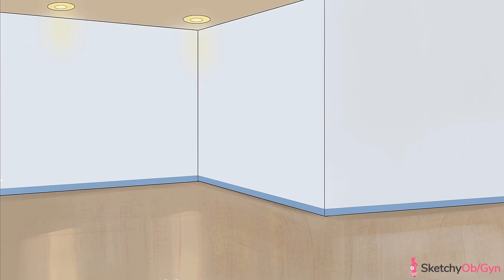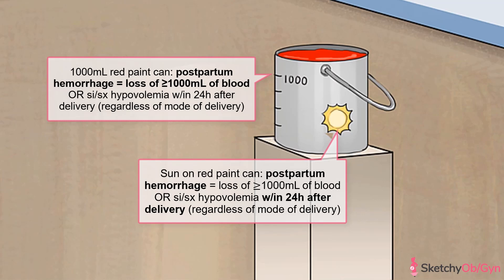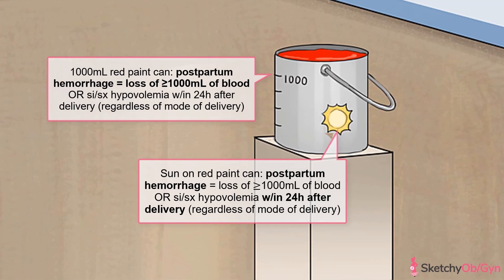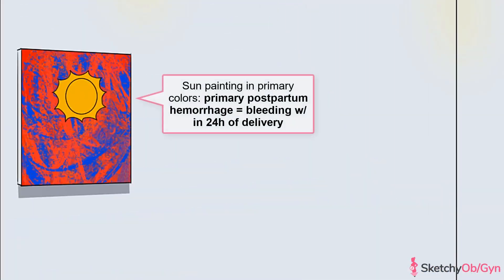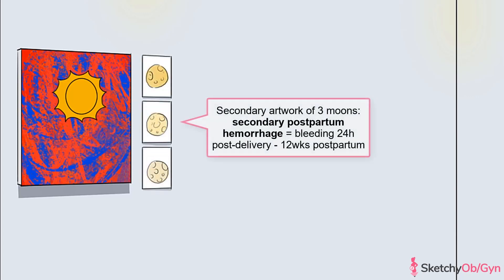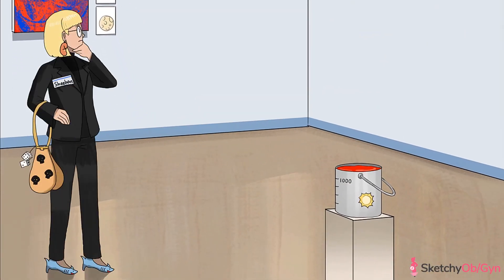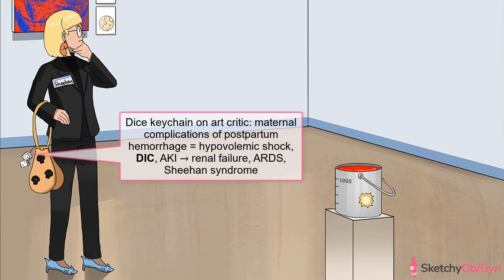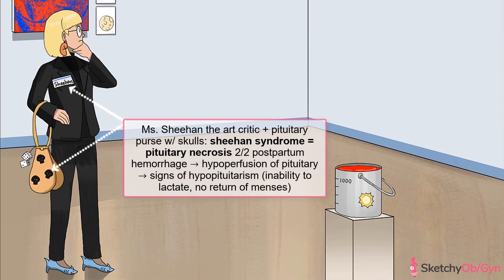Postpartum Hemorrhage: Causes, Treatments and Risk Factors (Part 1) | Sketchy Medical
This sketch teaches postpartum hemorrhage, the leading cause of maternal death worldwide. Explore causes, treatments, and risk factors.